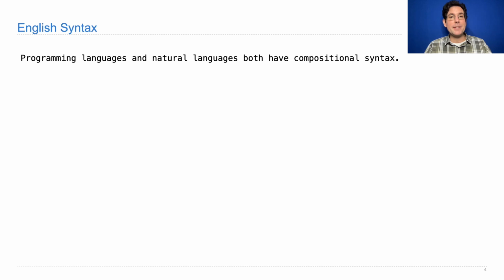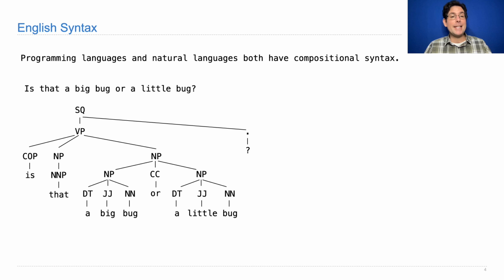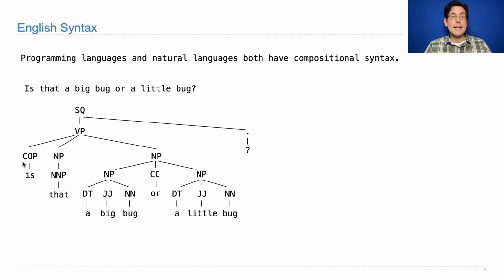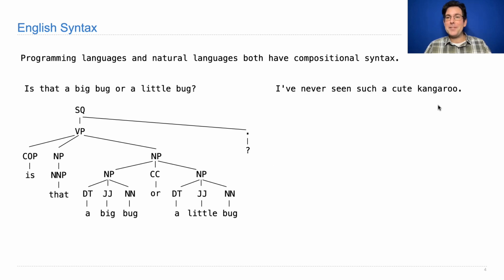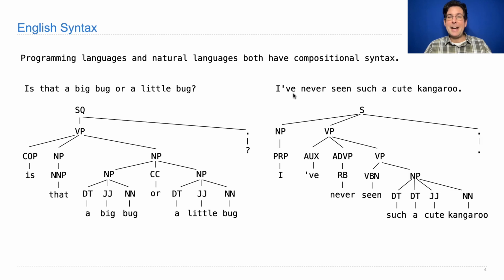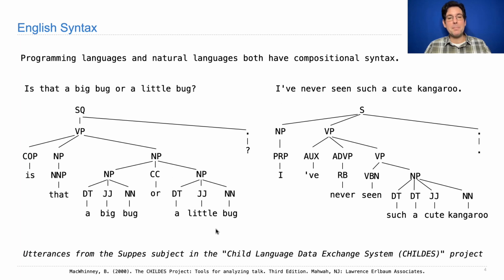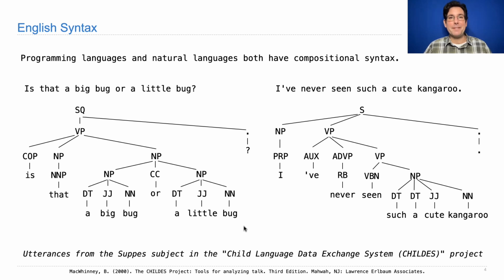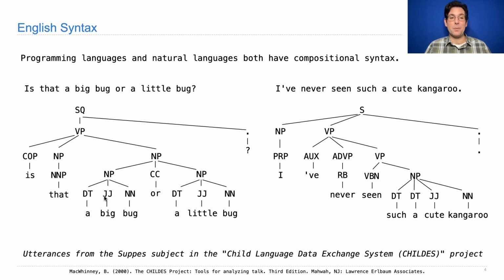Natural Language Syntax